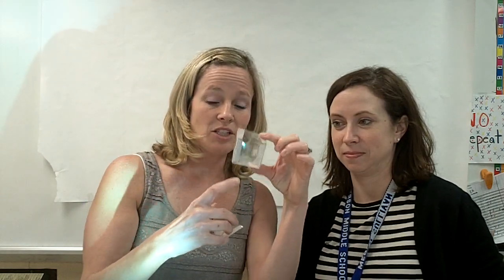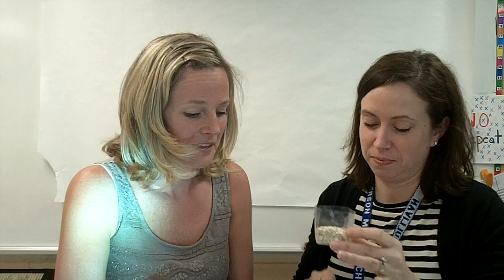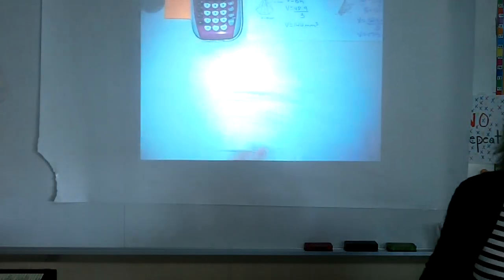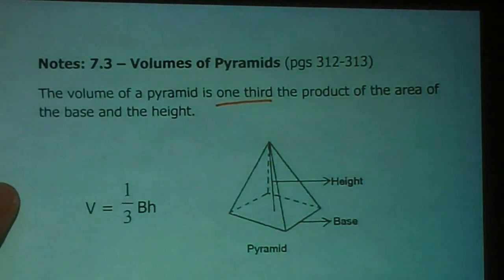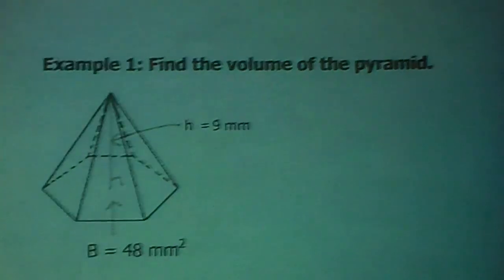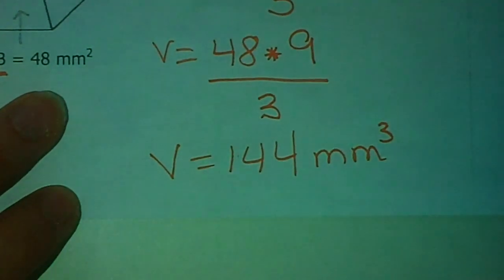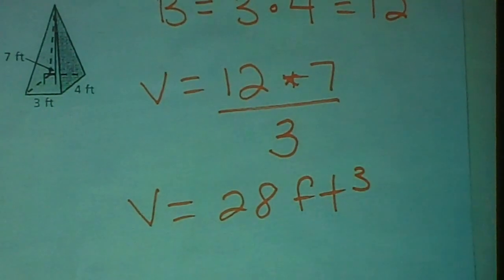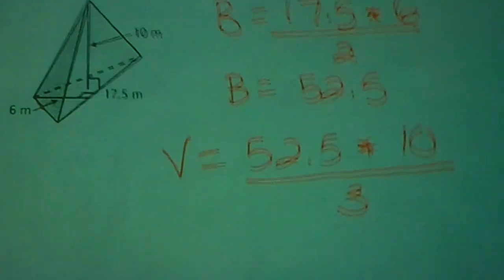Lesson 7.3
Calculating the volume of a pyramid.